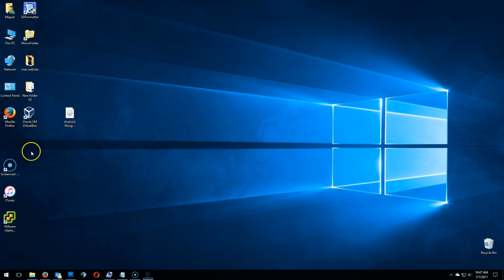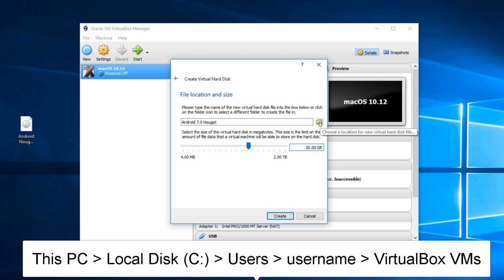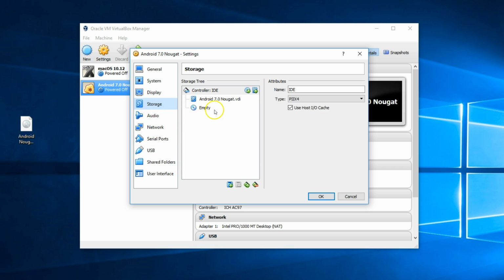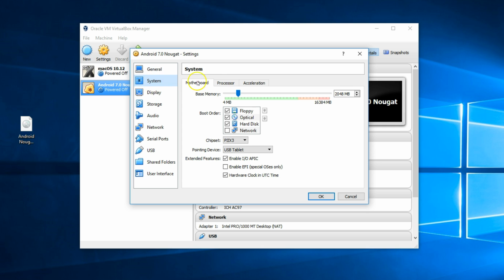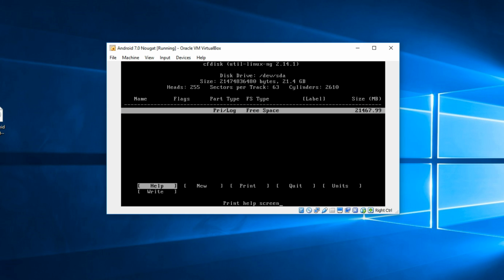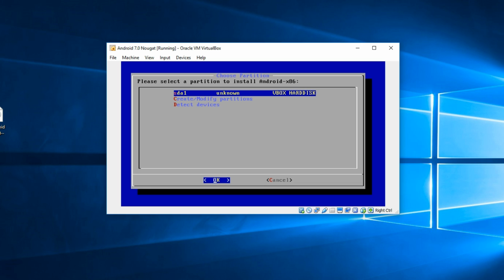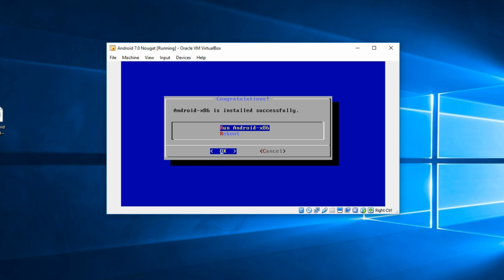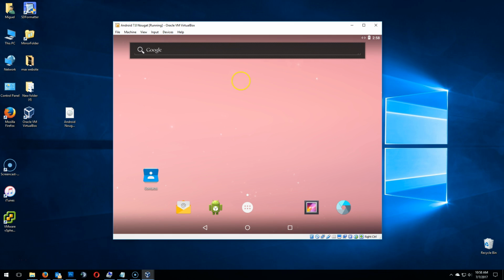How to Install Android 7.0 Nougat on VirtualBox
Install Android 7.0 Nougat virtually on your PC using Virtual Box.
There are many new and cool features and tools that are included in this big update.